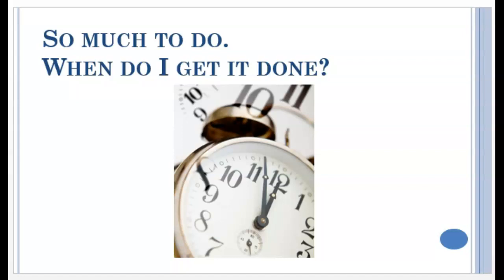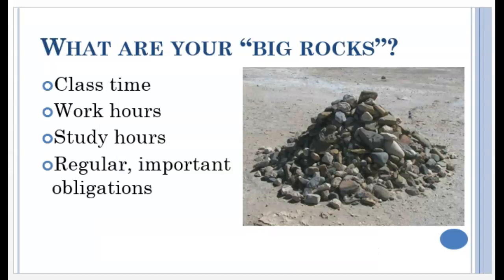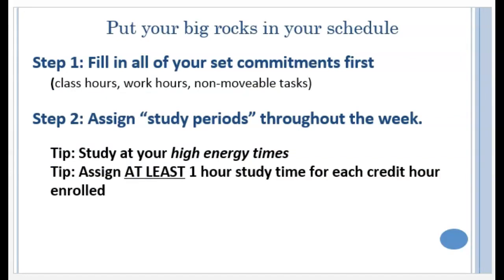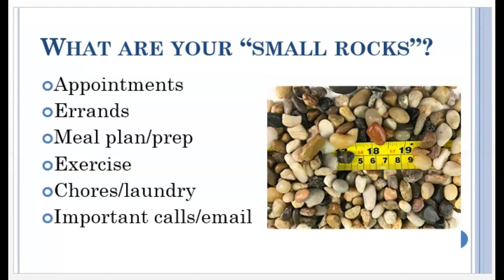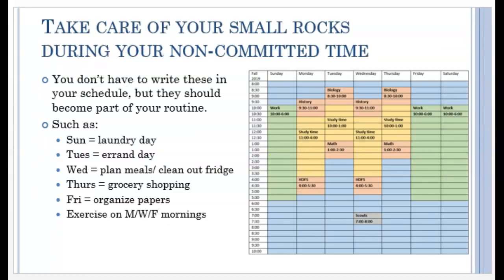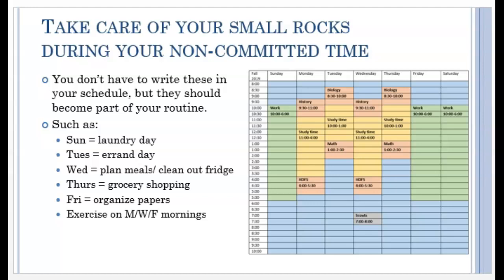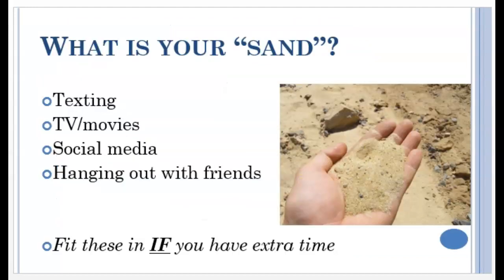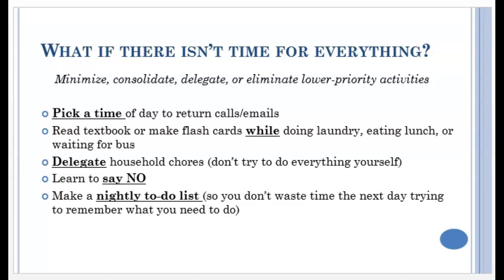Making a Schedule